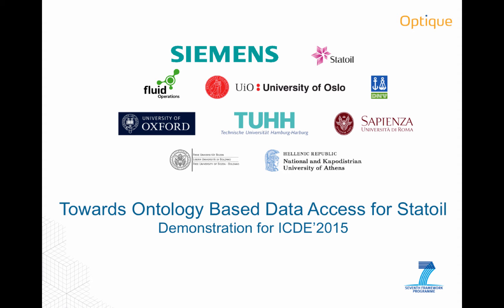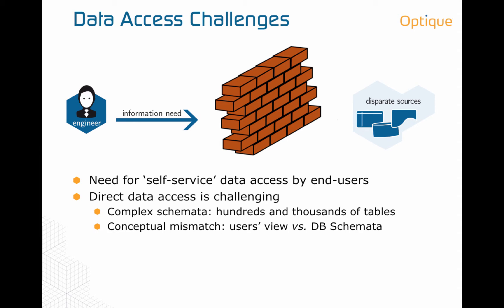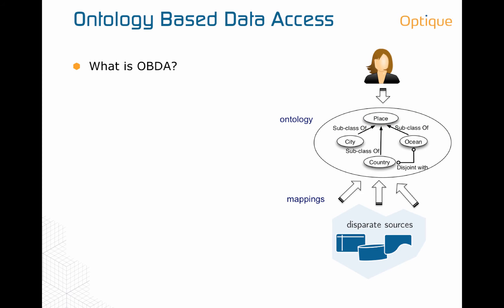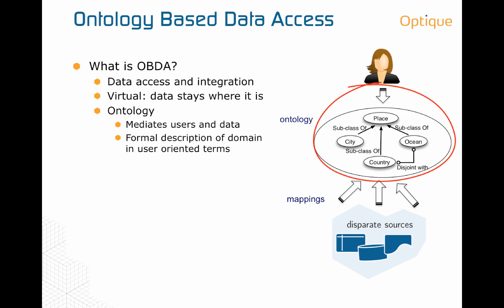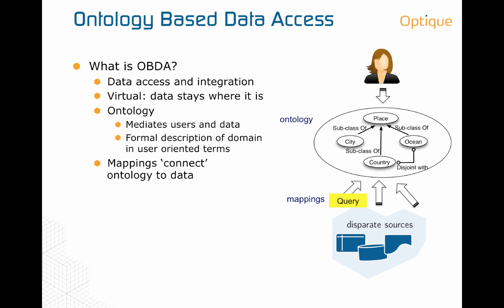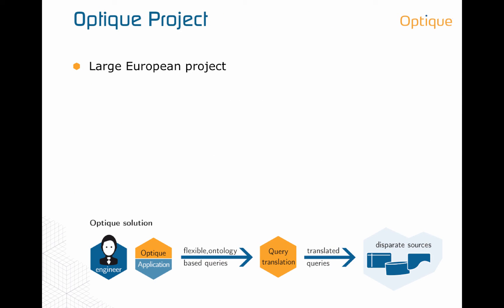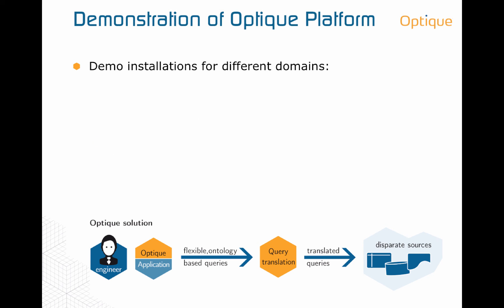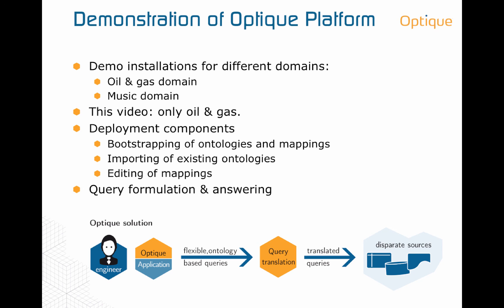Towards Ontology Based Data Access for Statoil. Part 1: Introduction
Ontology Based Data Access (OBDA) is a prominent approach to provide end-users with high-level access to data via an ontology that is 'connected' to the data via mappings. State-of-the-art OBDA systems, however, suffer from limitations restricting their applicability  in industry. In particular, development of necessary prerequisites to deploy an OBDA system, i.e., ontologies and mappings, as well as end-user oriented query interfaces, are poorly addressed. Moreover, solutions often focus on separate critical components of OBDA systems, while, to the best of our knowledge, there is no end-to-end OBDA solution. The Optique platform provides an integrated end-to-end OBDA system that addresses a number of practical challenges including support for development of deployment prerequisites and user-oriented query interfaces. During the demonstration one can try the platform with preconfigured scenarios from the petroleum industry and music domain, and try its end-to-end functionality:  from deployment to query answering.

In the first part we provide a general description of the OBDA approach in general and our system particularly.